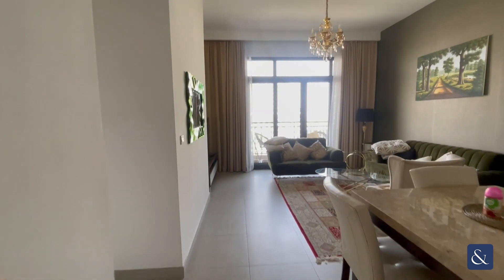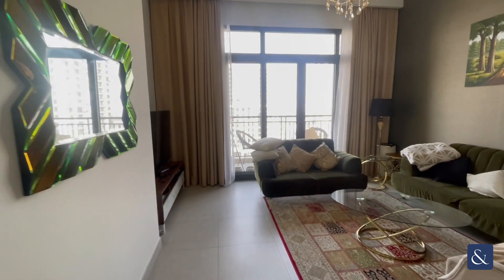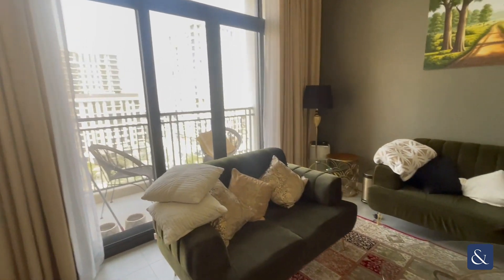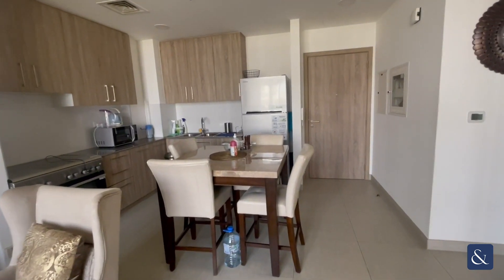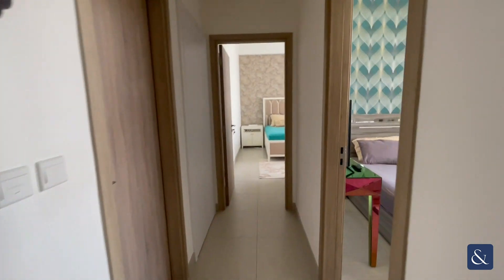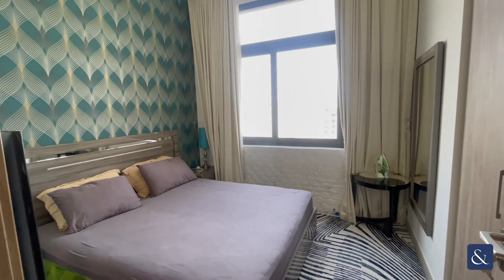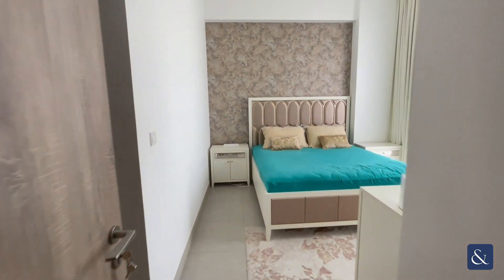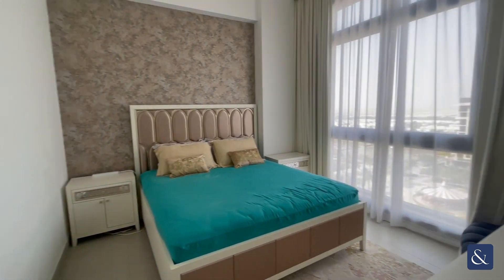Furnished 2-BR with modern finishings in Town Square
2 Bedroom | Furnished | Vacant on Transfer
- 2 Bedroom
- Furnished
- Balcony
- Built-In Wardrobes

A modern 2-bedroom apartment in the popular area of Town Square offering 907.29 Sq.ft of living accommodation. With an open plan kitchen/diner and terrace area.

Town Square is a vibrant community focused around family living with renowned amenities including skatepark, tennis court, basketball court, outdoor cinema, regular outdoor events, running/cycling paths, central carousel, covered play areas, fine dining and green open spaces.

Property Reference:L-214965

where you will find an extensive selection of properties available both for sale and for rent.